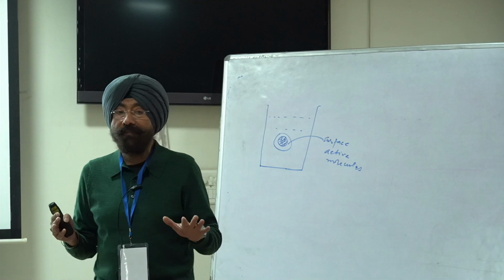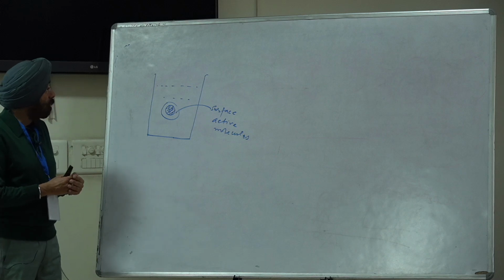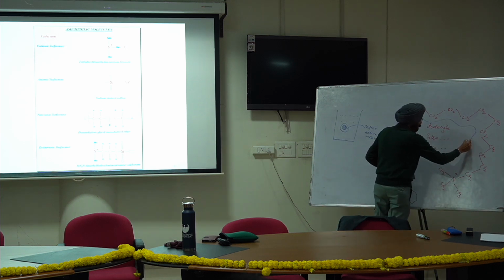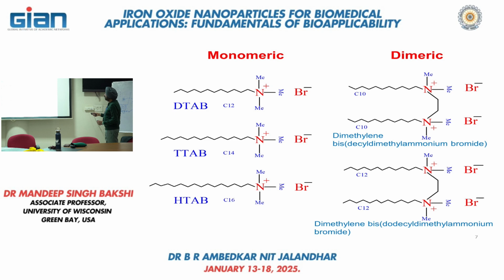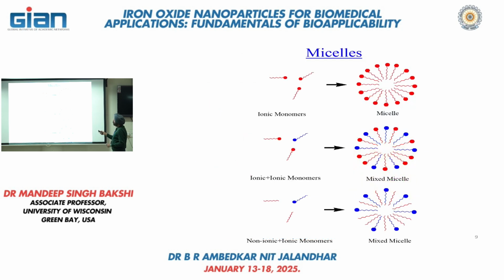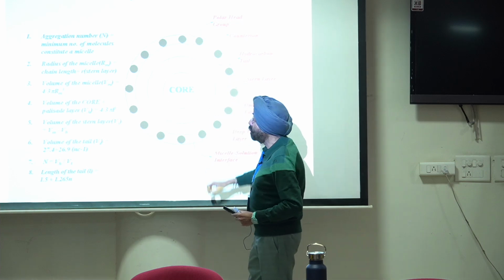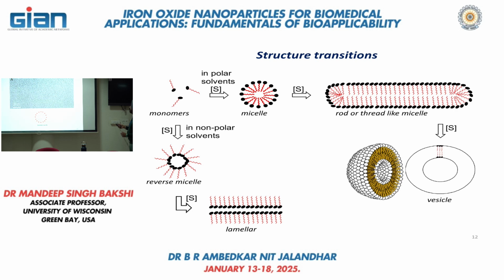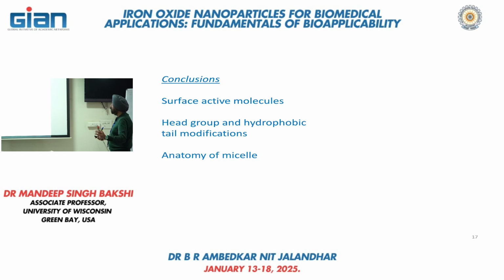L 03 Fundamentals of surface active species